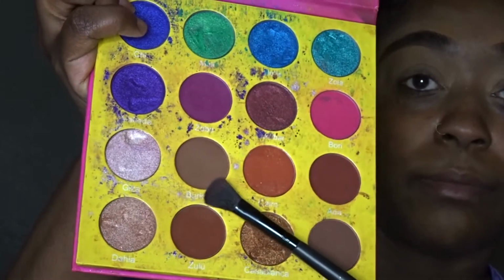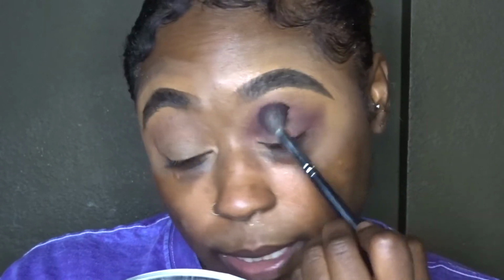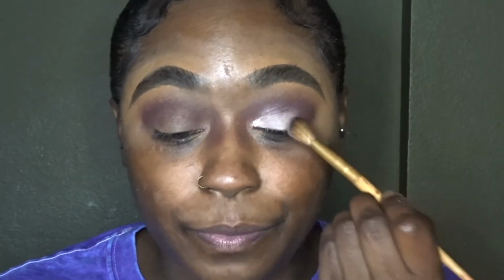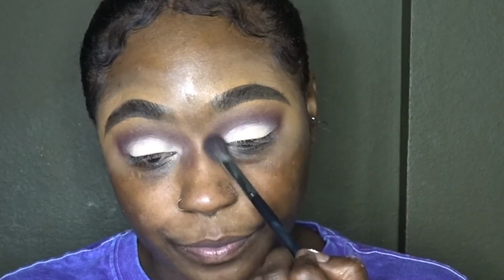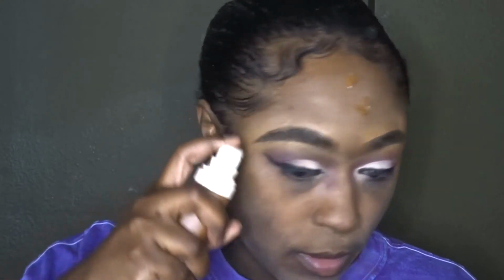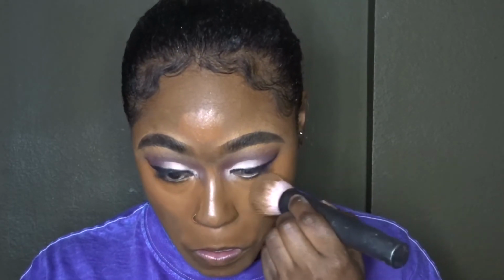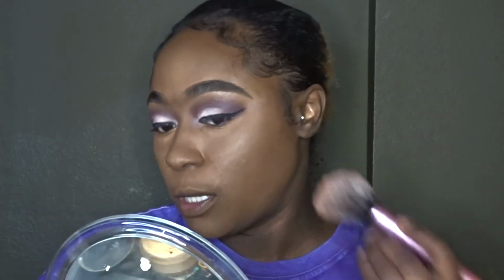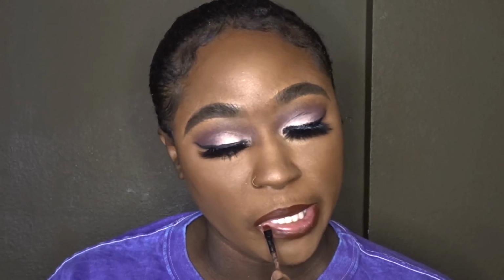Everyday Slay: Everyday Natural Glam Look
Hey Fam! I know it's been a minute but I am back with a new video. This video features an everyday go to look for a Natural Glam Slay. We tried not to pay to close attention to products but I have listed them below anyway. Until next time.

Eyes:
Juvia's Place Masquerade palette
Juvia's Place Wahalla II palette
Juvia's Place Douce palette
P louise primer base rumor 2 as nude eyeshadow primer
Juvia's place concealer color 9 to prep the lid and the brow

Face:
Tarte Timeless Smoothing Primer
Fenty Pro Filt'r Foundation color 445
Elf 16hr Camo Concealer under eyes and cheeks
Juvia's Place concealer color 16 to brighten
Contour- Revollution Bake and Blot color Deep Dark

Lips:
Juvia's Place Lipstick color Cocoa
Juvia's Place lipstick color In Vogue